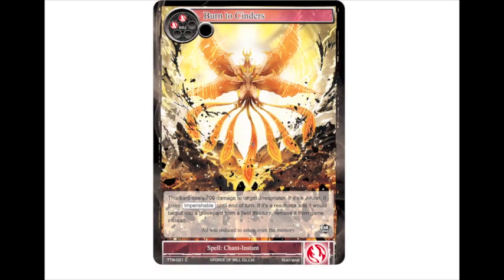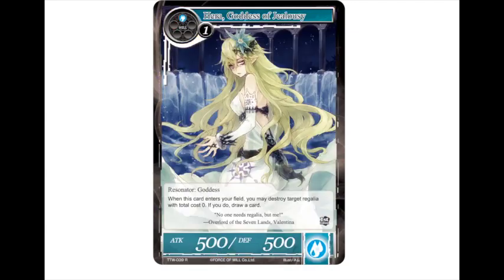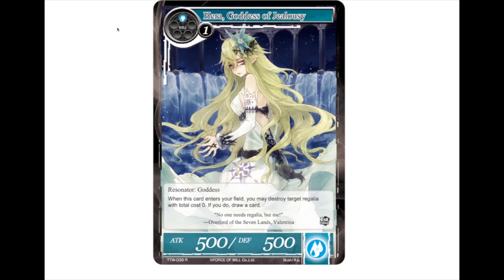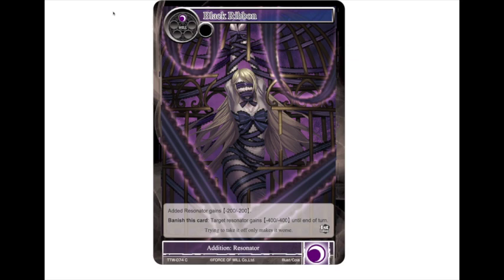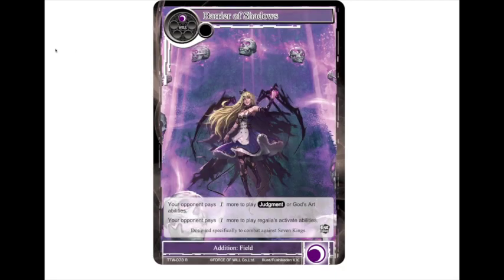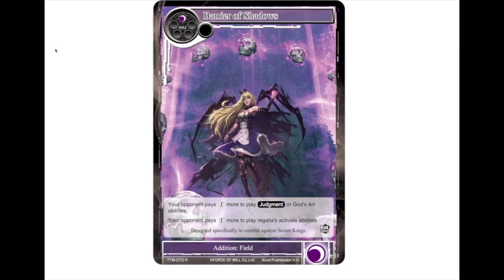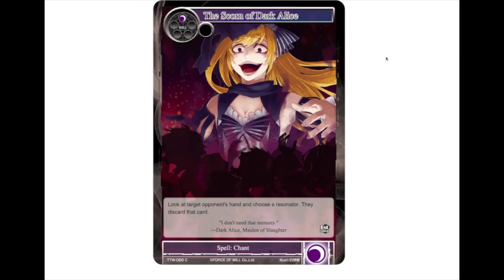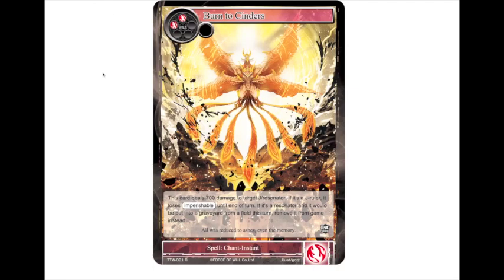Force of Will (TCG) Spoiler Coverage: Control Players Rejoice! (The Twilight Wanderer)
Today we have coverage of the new spoiler article that was released today on the Fowtcg.com website about the next set, The Twilight Wanderer Today's article focuses on quite a few awesome spells/resonators/additions for control players!

For tons of awesome articles, events, news, and singles go check out BC Comix!

"DM073"
905 McCamly
Battle Creek Michigan 49016

Video Opener
"RavenProDesign"